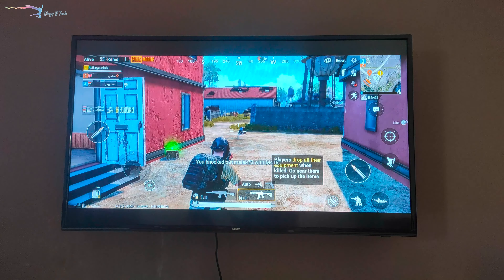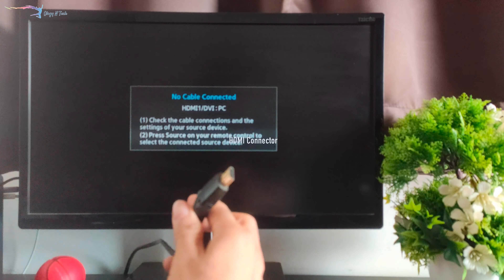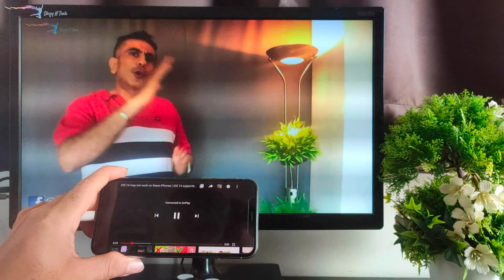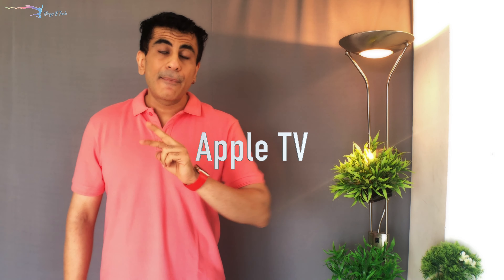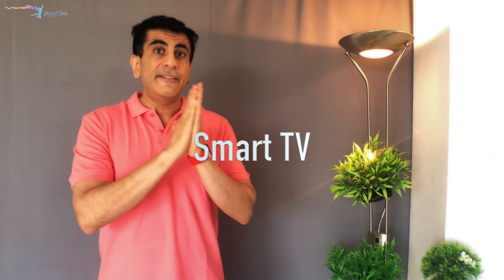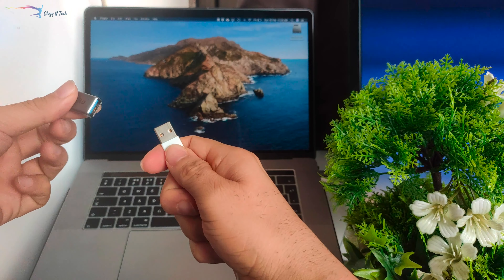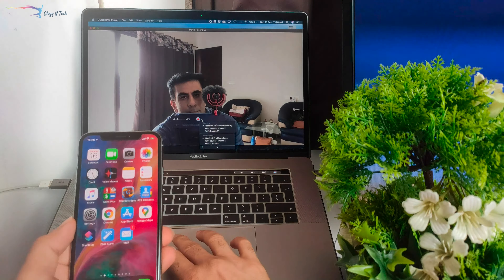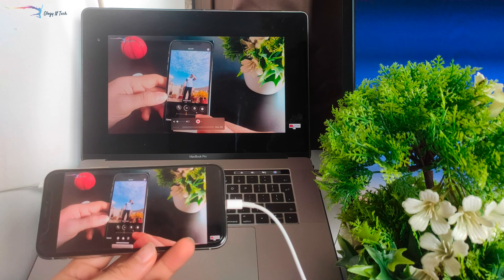iPhone Screen Mirroring Hindi | Tech Basics Series # 18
How to Display your iPhone on TV / MacBook / Windows / iPad / iPhone Screen.

Essential Mobile Covers
Must Have Apple Watch Accessories
Recommended iPhone Accessories
Innovation at it’s Best

In accordance with Title 17 U.S.C. Section 107, the material on this channel is offered publicly and without profit, to the users of the internet for comment and nonprofit educational, information purposes. This material is available in an effort to explain issues relevant to the video / subject.
The material and information contained in this video is for general information purposes only. You should not rely upon the material or information in this video as a basis for making any business, legal or any other decisions. Whilst we endeavour to keep the information up to date and correct, we make no representations or warranties of any kind, express or implied about the completeness, accuracy, reliability, suitability or availability with respect to the information, products, services or related graphics contained in this video for any purpose. Any reliance you place on such material is therefore strictly at your own risk.
While we have made every attempt to ensure that the information contained in this video has been obtained from reliables sources, we are not responsible for any errors or omissions, or for the results obtained from the use of this information.